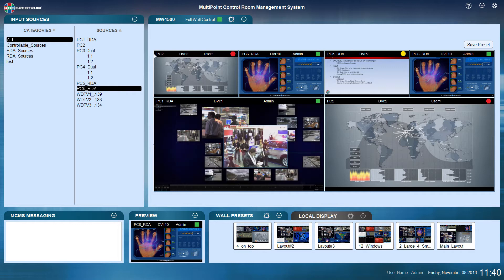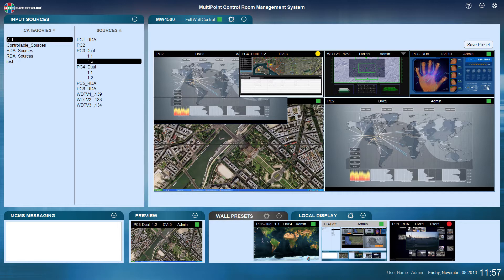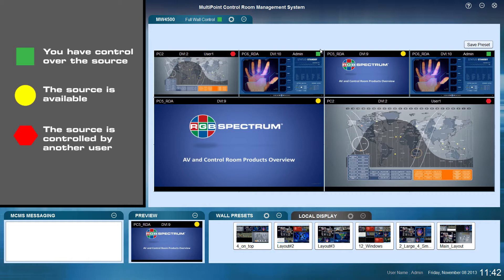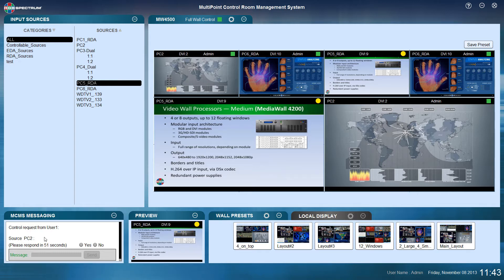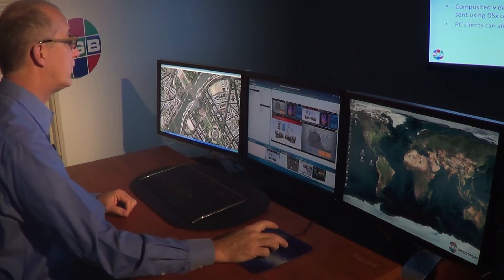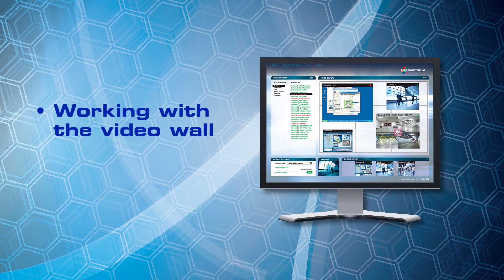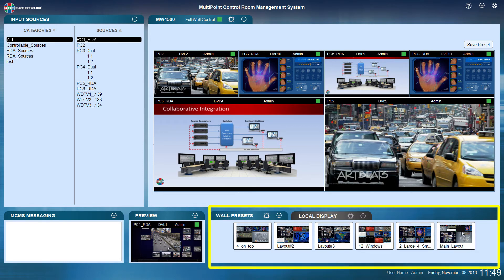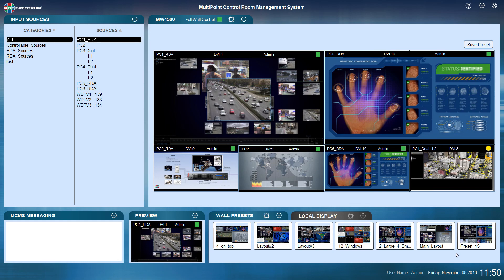The MCMS Advantage - User Interface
An in-depth look at RGB Spectrum's Multipoint Control Room Management System (MCMS), with a complete tour of the Graphical User Interface (GUI). An overview of the GUI's drag-and-drop functionality, source and video wall control, and how "presets" can be easily recalled and utilized. Focus is on KlickSimple™, a secure and flexible KvM control that enables users to work with local displays and the video wall itself from a single keyboard and mouse.